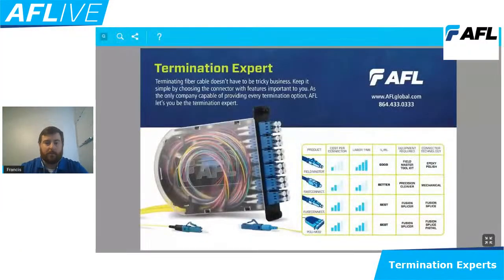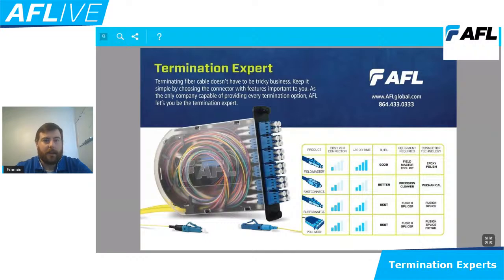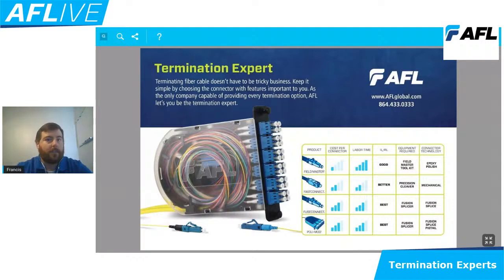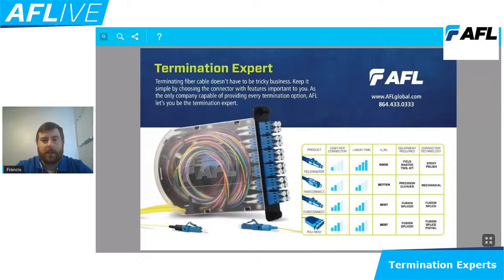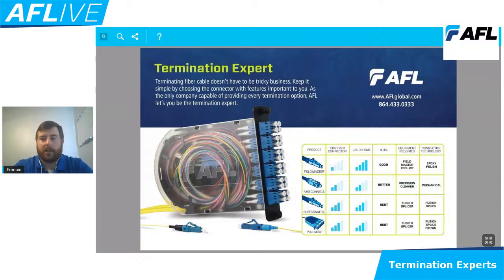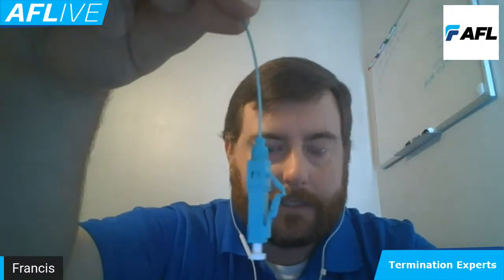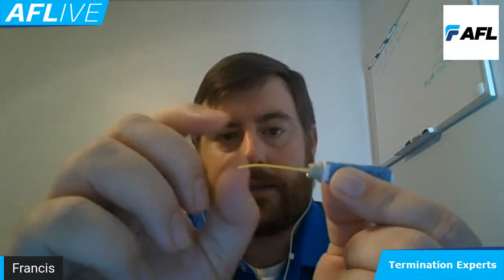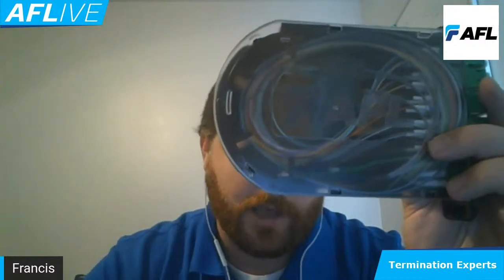Francis Brady presents Termination Experts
Terminating fiber cable doesn’t have to be tricky business. Keep it simple by choosing the connector with features important to you. Request more information or get a quote